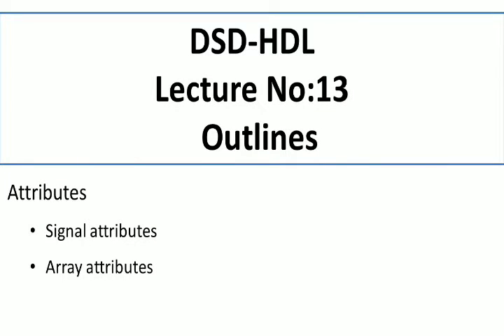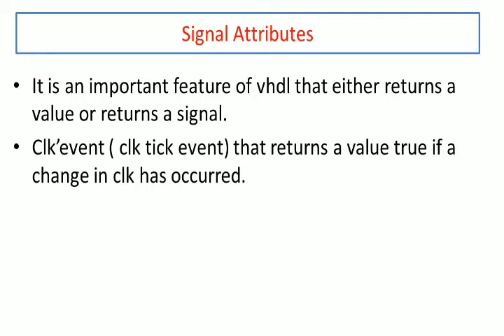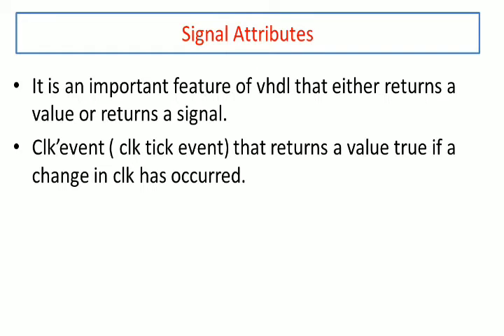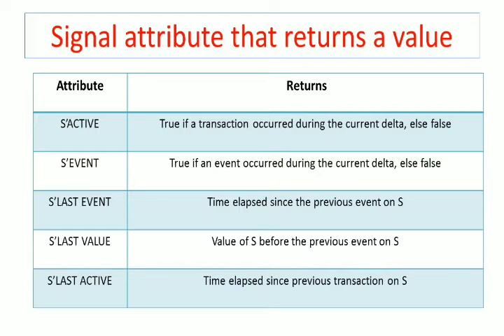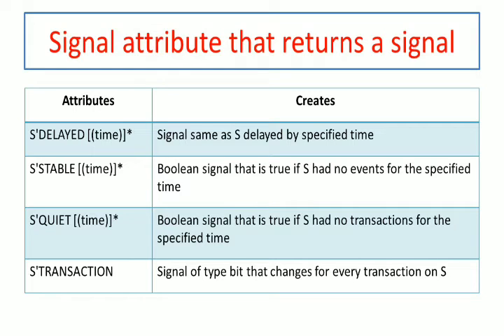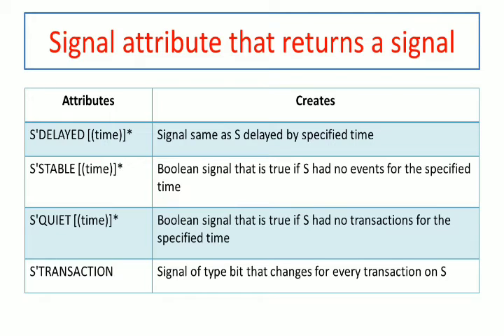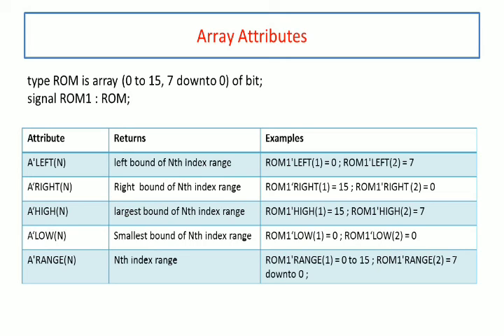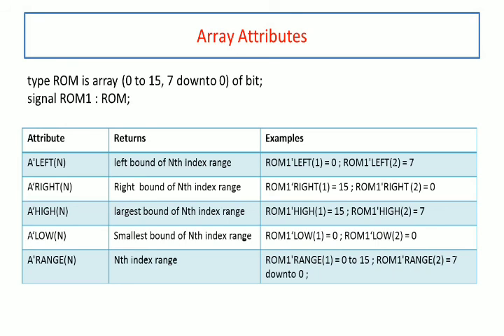| VHDL-Attributes | Signal attribute and Array attribute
Hello,
In this segment we will discuss about important topic from vhdl i.e. Attributes. Attributes are the special features of vhdl that returns either a value or a signal.

Santosh Tondare